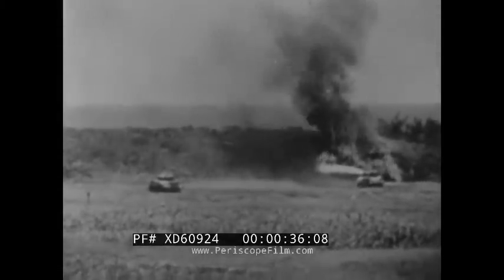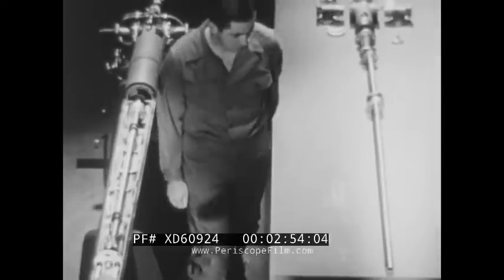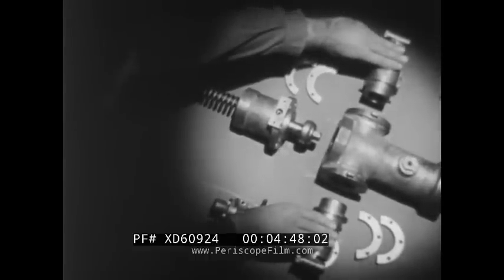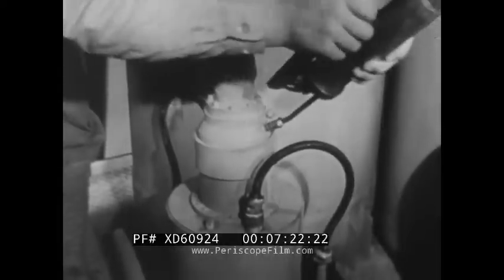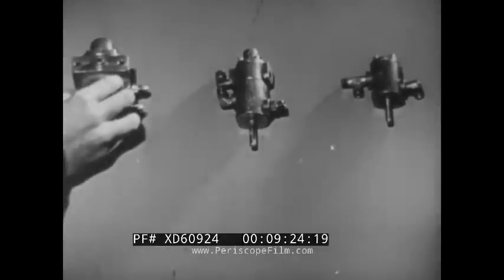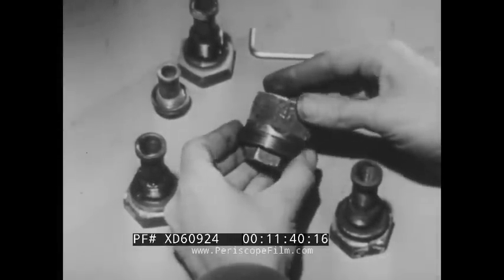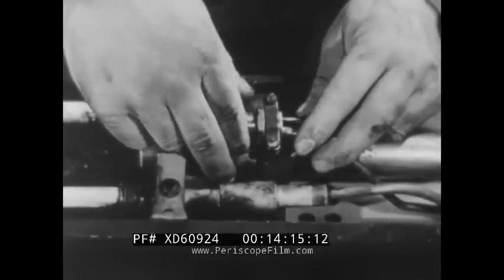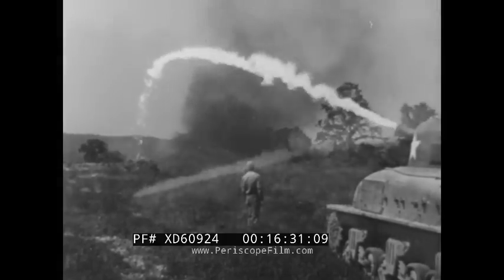" MAIN ARMAMENT FLAME THROWER IN MEDIUM TANK" WWII ERA U.S. ARMY TRAINING FILM XD60924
This WWII era training film was produced by the Army Pictorial Service, a division of the Signal Corps within the United States War Department. "Flame Thrower in Medium Tank" instructs the viewer on how to properly maintain the flamethrowers then used in medium-sized Sherman tanks (the M4 Sherman, officially Medium Tank, M4, was the most widely used medium tank by the United States and Western Allies in World War II). The narrator and on-screen tank maintenance crew chief first point out the individual components that make up the flame thrower before diving deep into the various maintenance and preventative measures necessary for the proper functioning of the weapon. (Note: The M4 A2 was typically equipped with bow mounted E4-5 flamethrowers. These were often referred to as "Ronson" or "Zippo" tanks and proved highly effective in clearing enemy positions in the Battle of Iwo Jima.)

(0:07) title card: “War Department Official Training Film / T.F.3 1453 / Army Service Forces”
(0:13) title card: “Produced by Army Pictorial Service / Signal Corps”
(0:17) title card: “Main Armament: Flame Thrower in Medium Tank”
(0:24) title card: “Part 2: Maintenance”
(0:29) a tank shoots a flame thrower in an open field
(0:50) crew chief points out the main components of a flame thrower: elbow brackets, feed manifold, vertical trunnion, main control valve, gun body, main piston chamber, main fuel valve, pilot valve, fuel firing button, ballistic plate, atomizer nozzle, atomizer control valve, and igniter pedal
(2:30) crew chief performs a flame gun nozzle replacement while also pointing out the sections of the nozzle and what those components do to make the flame thrower function correctly
(3:32) gun body, fuel valve, control valve, and gun nozzle
(4:59) fuel and air leakage maintenance measures
(6:18) instructions for gun re-assembly
(6:58) grease fittings, gun lubrication, and oil maintenance
(8:15) pre-mission flame thrower preventative maintenance measures
(9:22) disassembly, inspection, and reassembly of the control valves
(11:12) cleaning clogged filters and screens and inspecting for damage
(11:48) spare parts kits for flame thrower maintenance
(12:22) firing troubles as related to the main pressure regulator
(13:36) ignition troubleshooting
(15:33) final precautionary measures to clean out the entire flame thrower system demonstrated via two tanks in an open field
(15:46) a Sherman tank shoots its flame thrower